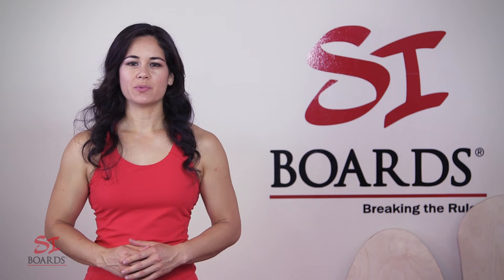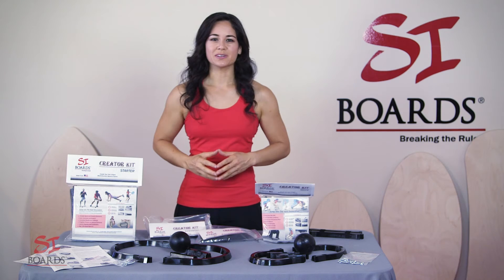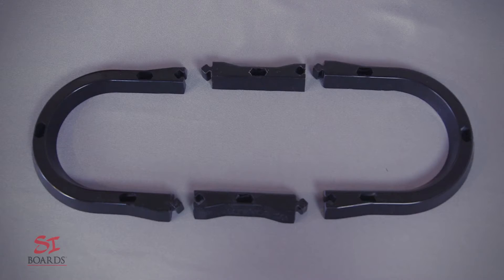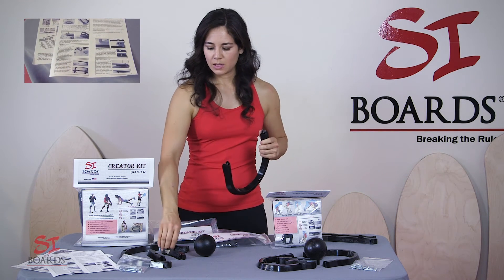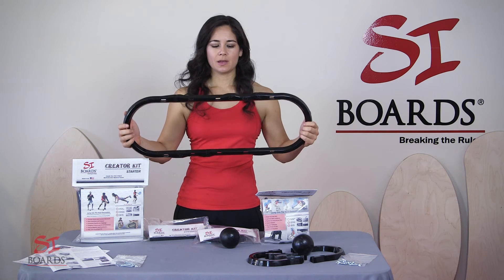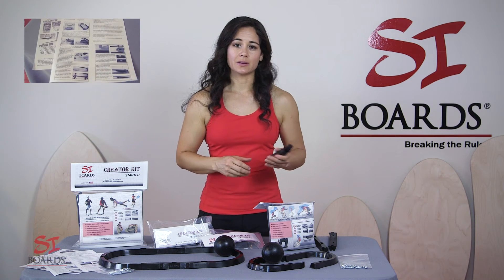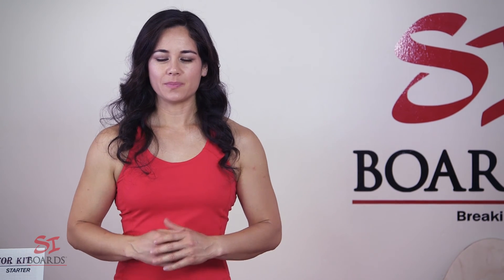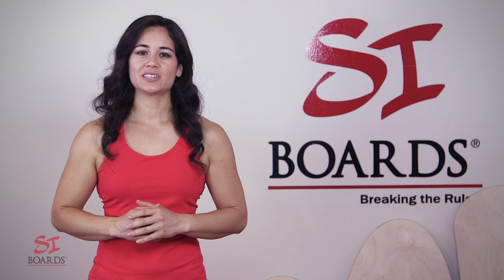DIY Balance Board | Si Boards Creator Kit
Hey Everybody, I’m Elysia from Si Boards and I’m going to introduce our Creator Kits.  With this kit, you can create your very own multi-direction SI Board.  We first came up with this idea in 2007, because we noticed that kids and riders with small feet, had difficulty riding our original boards because those have a larger rail on them.   And also at that time we needed an economical line to complement our industrial line of balance boards.

We created the Skate Kit for toddlers who wanted jump on board just like their older brothers and sisters; but our small turbo starter was still too big for their foot size.  So we created this really small rail that also fits perfectly underneath a skate deck.  It took a few versions over time to create and perfect, but I’m proud to say that we have two versions for you to create your very own SI Board.

The Starter Kit is perfect for the beginners, travel, growing kids and any training outdoors. The Skate Kit is perfect for toddlers and skate decks.  The Skate Kit is also very unique if you put it on a skateboard deck, cause those skate decks have a natural curvature, and so when you’re riding the ball is constantly moving forward and backward of you and its constantly challenging your ankle and foot strength.

So, in creating our Creator Kits I wanted to make sure we had an adjustable system that allows you to adjust the rail as you grew in size and in skill.  We use urethane for our rail systems because it’s extremely durable and it has a great resistance to friction, UV, heat and chemicals.  This is an old rail that I took off a skate deck that was well used out on concrete at trade shows by lots and lots of kids’ riders, and it’s still in really great condition.  It’s a little scuffed up, but it’s still thick and solid and it hasn’t broken.

Your Creator Kit Starter Edition is going to come with two horseshoe shaped rails, two- 4" extensions, a 3" mini ball, your hardware, and some ride instructions and assembly instructions.
Everything is universal, so the smallest size you can create a rail that is 16" long by 9.5" wide.  So, if you put your 4" extensions in you can actually get a rail that is 20" long.  This is actually the same size that we use on our Freestyle Starter and our Surf Starter.  And to further expand your ride space you can add an 8" extension in; I like to put them staggered.  Alrighty, so now you just have created a 28" rail.  This is perfect for a larger rider, big ride space as you progress.  This actually, the 28" rail is the same length that we have on the Freestyle Original and the Surf Original.

The difference is narrowness, so this narrowness will fit a smaller foot and a smaller rider much better.

Your Skate Kit is going to come with two urethane horseshoe rails, they have a male and female connection, so the extensions are universal. So, you get 2 of these, you’ll also get two of the 4" extensions, your 3" mini ball to ride on and your hardware for assembly.  You’ll also get the ride instructions and the assembly instructions.  Your Skate Kit at the smallest dimension is going to be 12" long by 6.25" wide.  So, this is perfect for a pool deck or a small deck.  If you put the 4" extensions in you’ll get a 16" rail, and this is perfect as you grow with your board, increase your skill or if you have a longer board.

If you wanted to further expand your board you can add an 8" extension in there, and actually if you created a board with your 4" and 8" extensions on a very narrow board you’d have an extreme amount of tilt and it would be so much fun, especially for snowboard training or anything where you are really needing a lot of ankle range of motion.  So this, actually is so much fun I might build my own.

All you need is a board top and our Creator Kit and about 30 minutes to design and assemble your board.  If you’re going to put your fun artwork on there, you may need a little bit more time.  But in about 30 minutes you’ll be up and riding your very own Si Board and you are going to have a blast.   So, grab your Creator Kit today, create your own destiny and your own masterpiece.

Elysia Tsai, M.Ed., ATC is a Certified Athletic Trainer, owner and developer of the Si Boards. We have a great line of high performance training products just for you. Made and assembled in the USA with the best quality materials and attention to detail for durability and lasting value. Our multi-direction balance training systems, unbreakable medicine balls and responsive power rope balls will transform your training into efficient, functional and full body activation. Let us help you compete at your best!